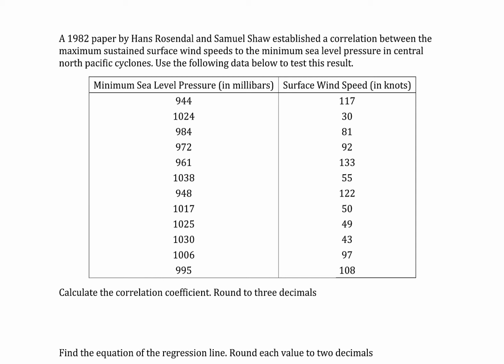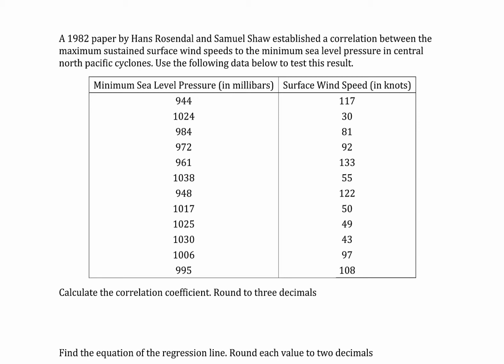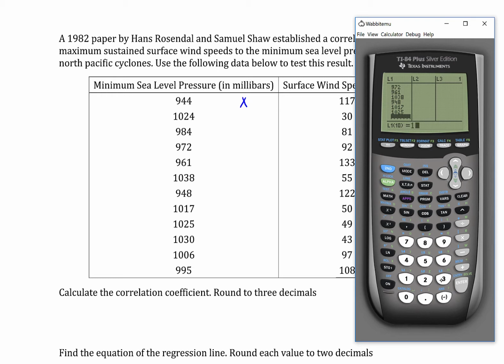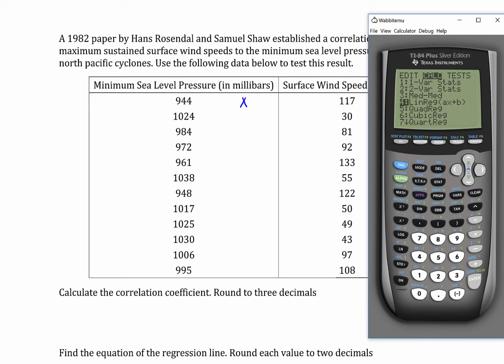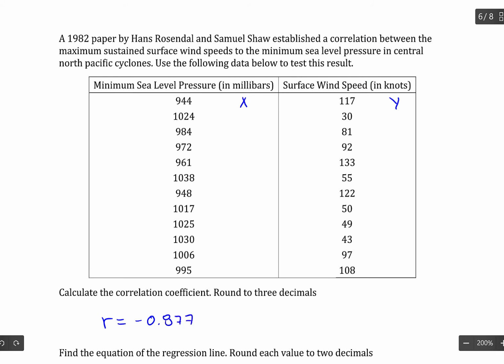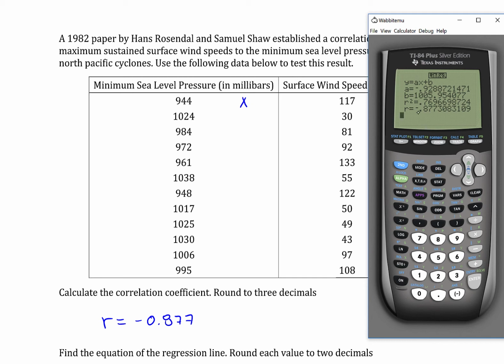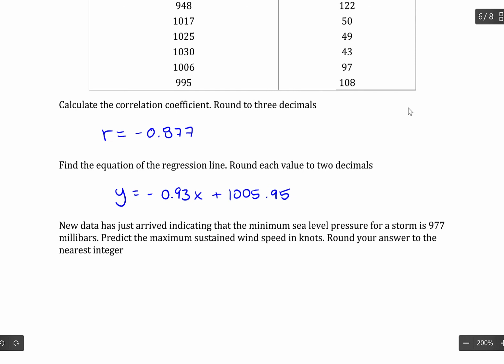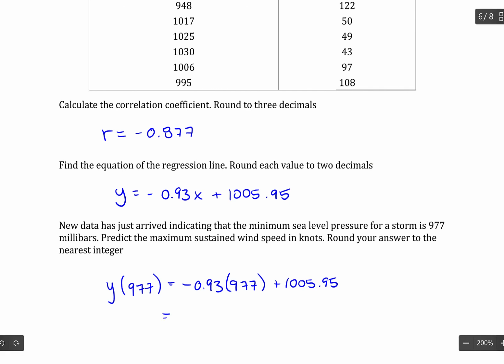Linear Regression: Barometric Pressure vs Wind Speed